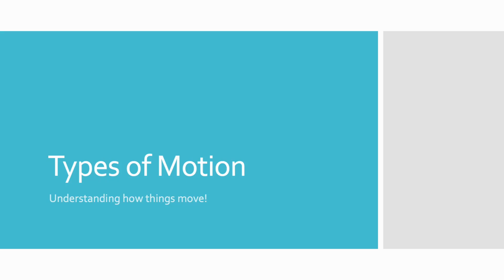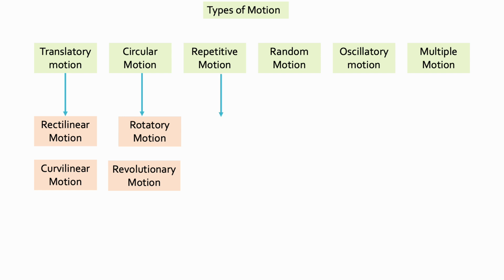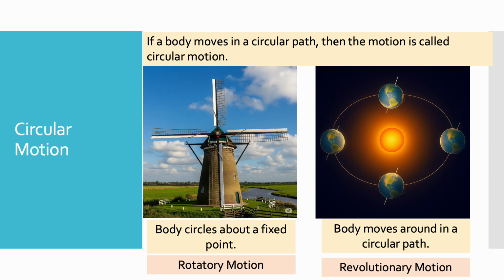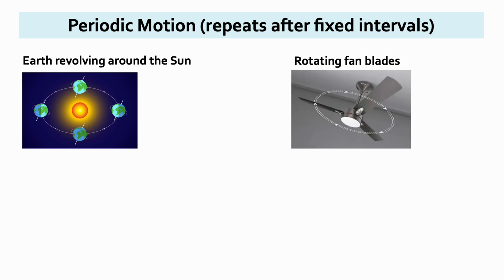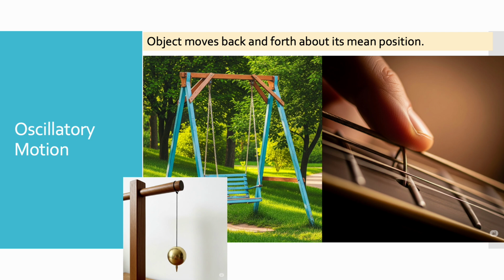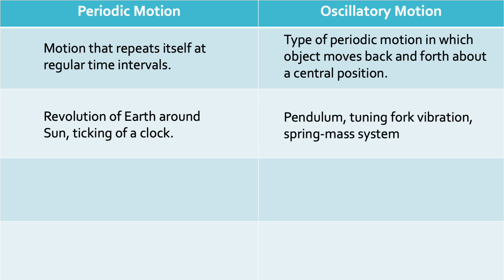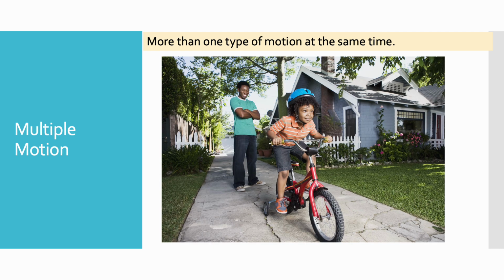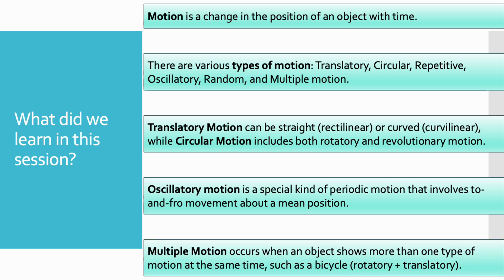Types of Motion | Force and Motion | Grade 7 | ICSE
In this video, we explore one of the most fundamental concepts in physics — Motion! Learn what motion is and dive into its different types with real-life examples and engaging visuals. Perfect for school students and science enthusiasts!

📌 What’s Covered in This Video:

Translatory Motion (Rectilinear & Curvilinear)
Circular Motion (Rotatory & Revolutionary)
Repetitive Motion (Periodic & Non-Periodic)
Oscillatory Motion
Random Motion
Multiple Motion